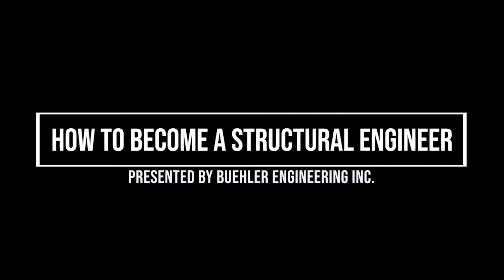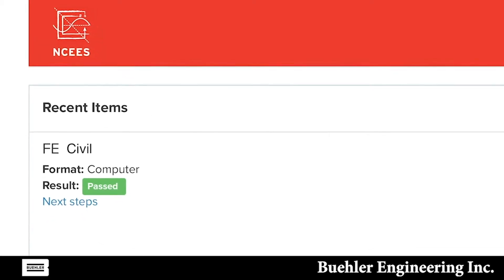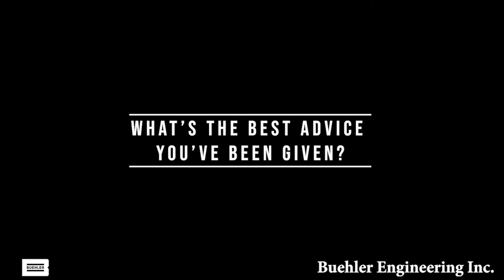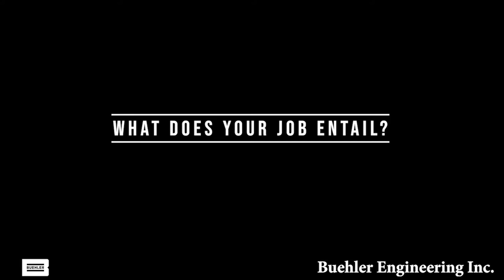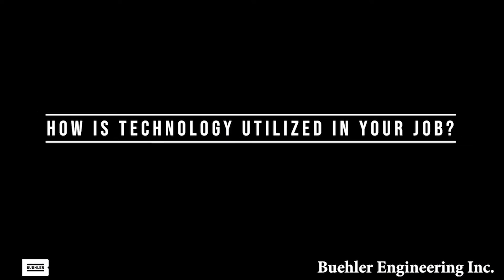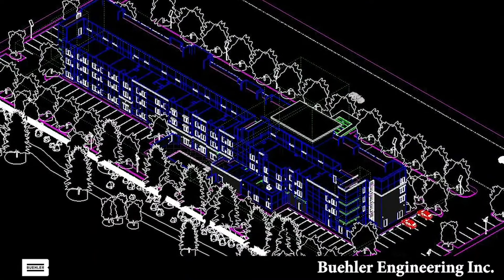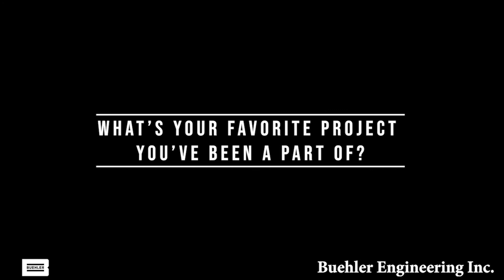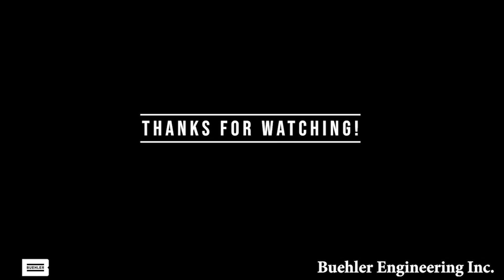How To Become A Structural Engineer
Join the Buehler team, as they talk through what it takes to become a Structural Engineer.